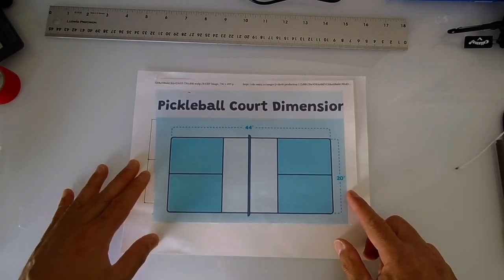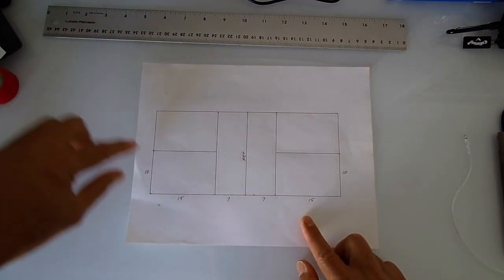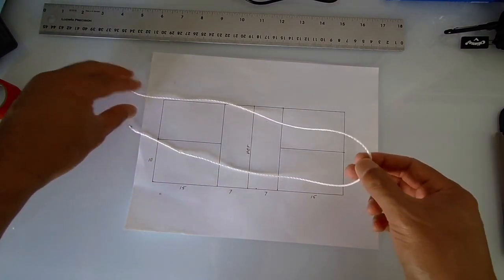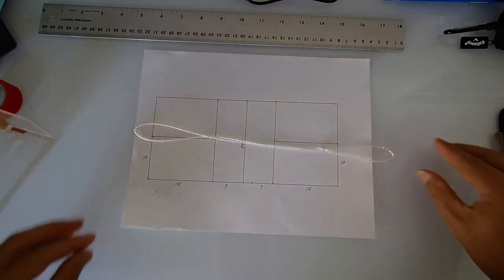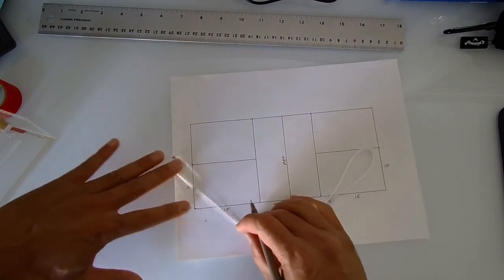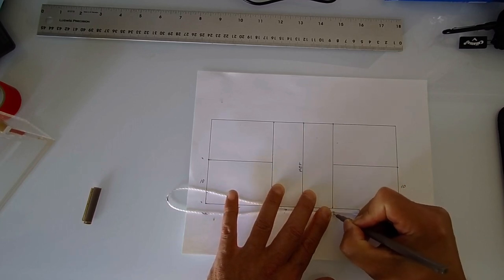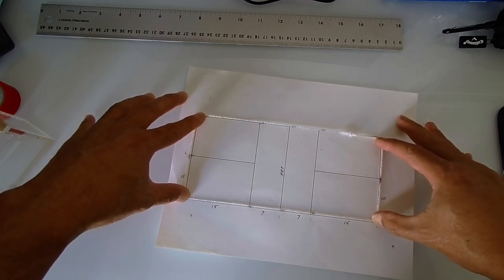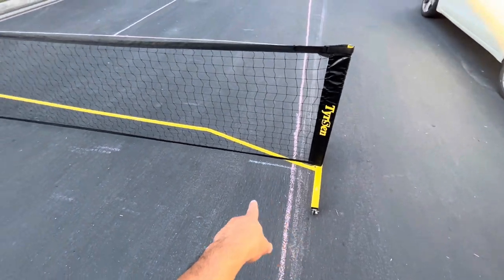How To Draw The Perfect Pickleball Court In Your Street. Non Permanent Do It Yourself Court.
Full Size Pickleball Net with Wheels
Pickleball set (avoid going too cheap, they can be pretty bad if you do)